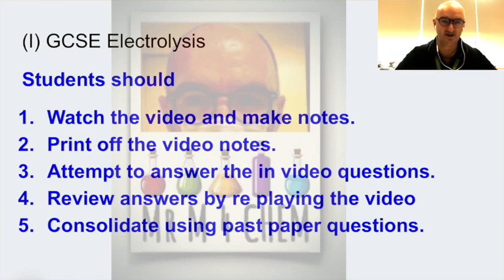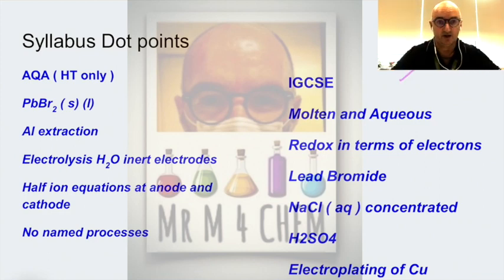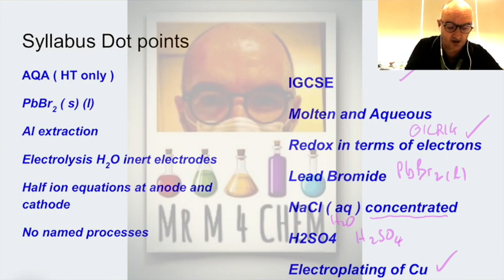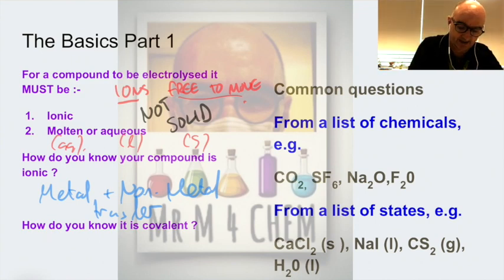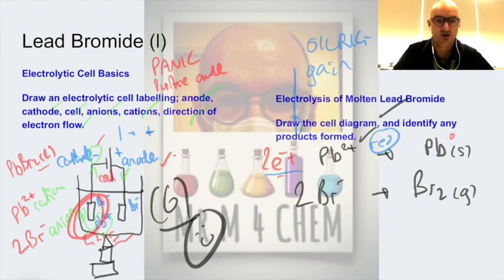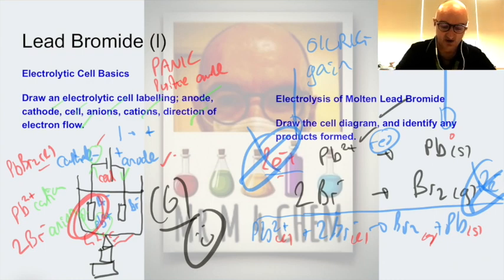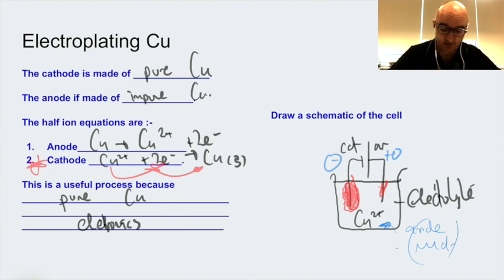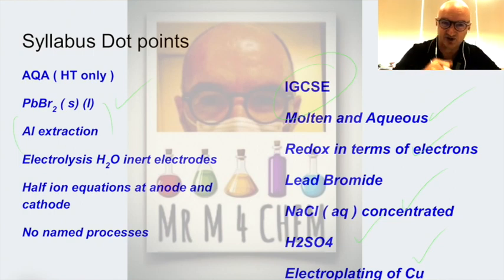WOW ! GCSE Chemistry Electrolysis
AQA and IGCSE syllabi

Aimed at students who are reviewing at end of topic, and before end of course examinations.

Second in the series of GSCE review materials for IGCSE and AQA Science courses.

Every worksheet is accompanied by a free video on YouTube with worked solutions to allow students to check their work.

This allows students to review when they are ready, at their pace.

Students should

Watch the video and make notes.
2.Print off the video notes.
Attempt to answer the in video questions.
Review answers by re playing the video
Consolidate using past paper questions
Best Wishes

Mr M 4 Chem